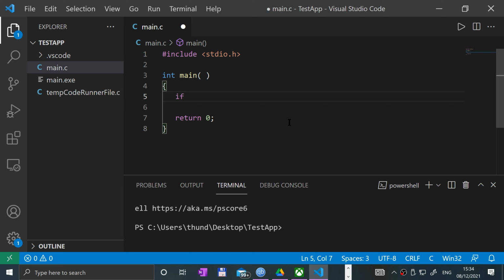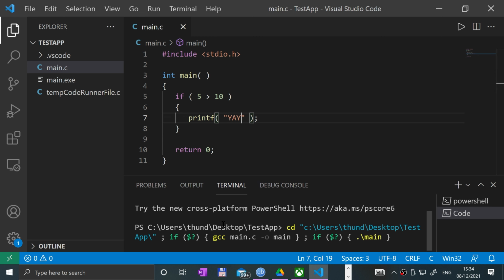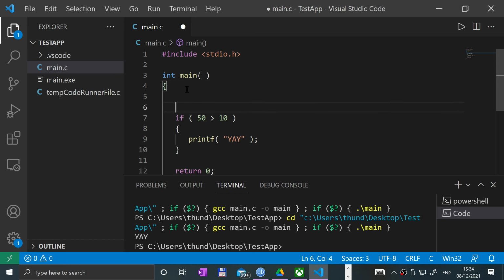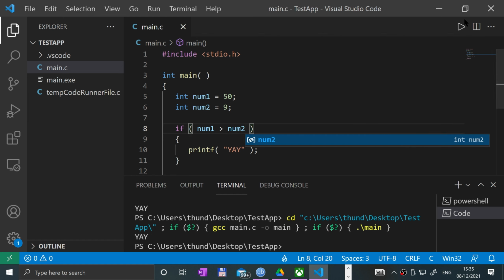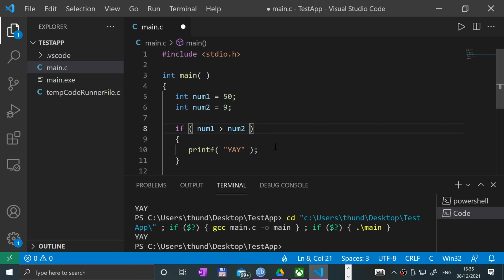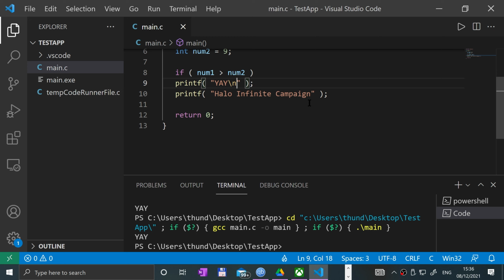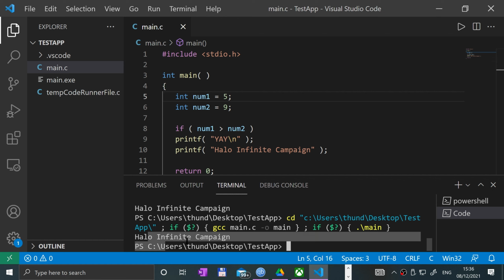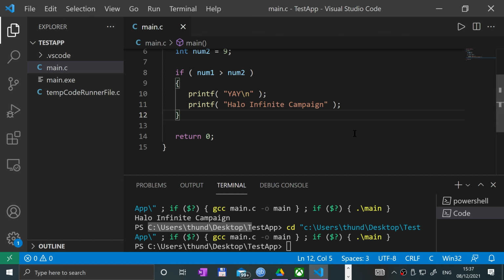if Statements - C Programming